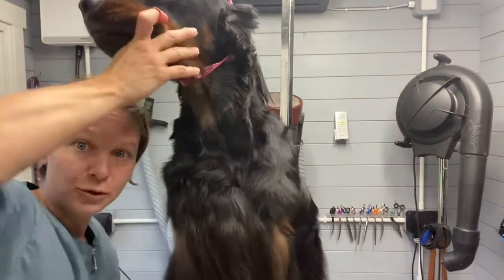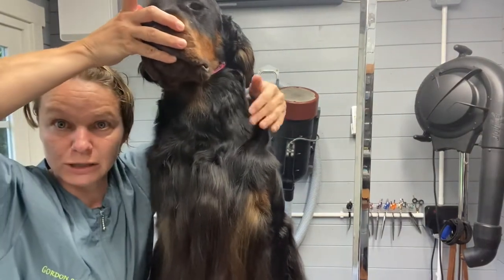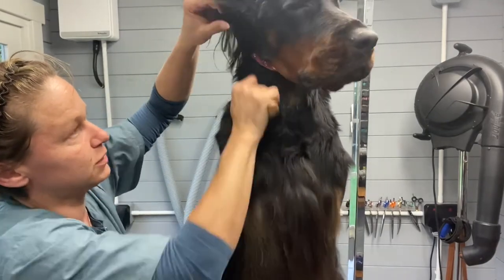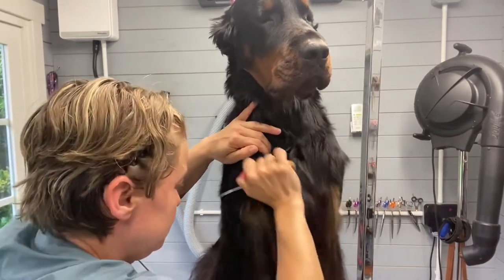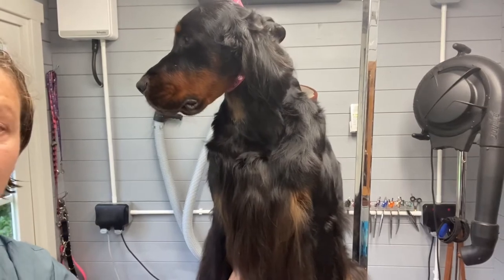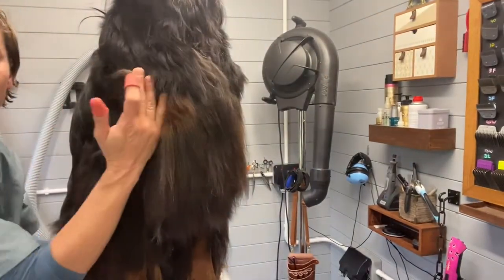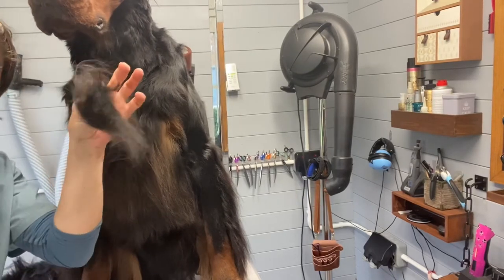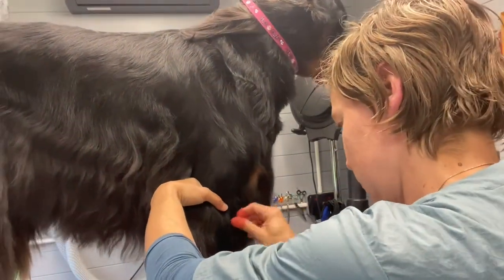Stripping Gordons Setter Jacket with tools - part 1 : forechest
To speed up a handstrip ( ideal for salon pet setters ) I’m using Aaronco Magna carder - extra fine stripping knife ( great for deshedding double coats also) - this is a kind tool ideal for weekly raking ( carding ) and for juvenile or damaged coats
I’m also using Aaronco Sumo raker tool - it’s supposed to be pre-dulled to avoid cutting the cost but I find it quite harsh and will cut the coat - but it’s great for necks and front legs and around the tail area - this tool removed a lot of coat at once
Both took give a very nice finish When used correctly on 45 degree angle